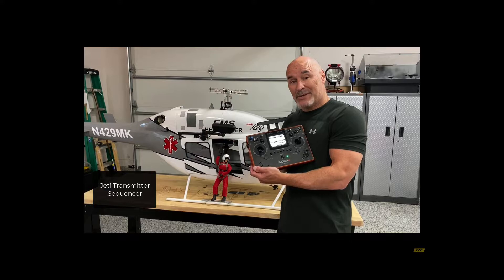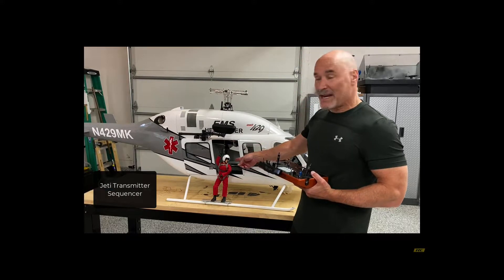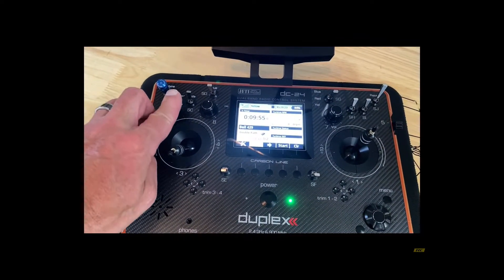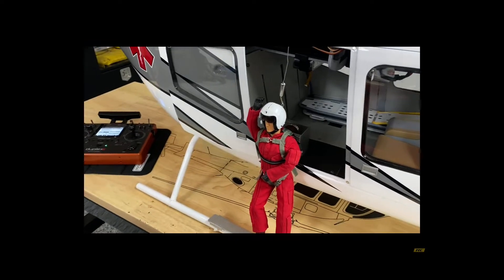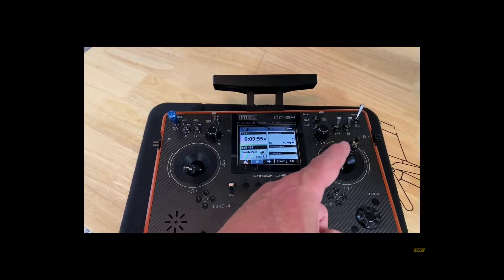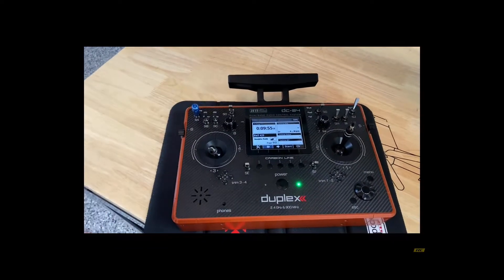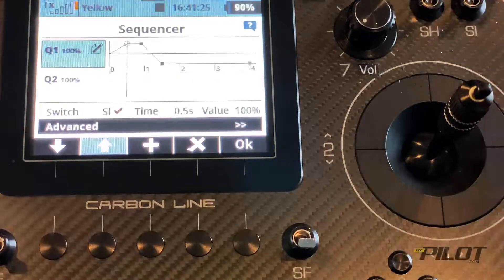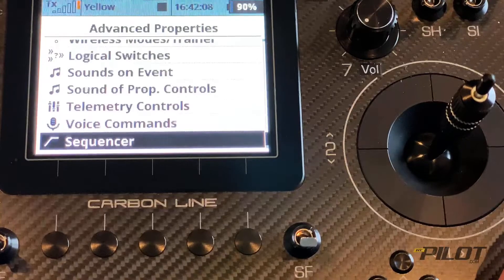Jeti Sequencer Setup Example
In this video, scale helicopter pilot, Michael Kranitz, demonstrates how to set up the Jeti Sequencer to handle the rescue figure that lowers and raises from a winch on the heli. To comment on this video, visit RCPilot.com and visit the ARTICLES area.